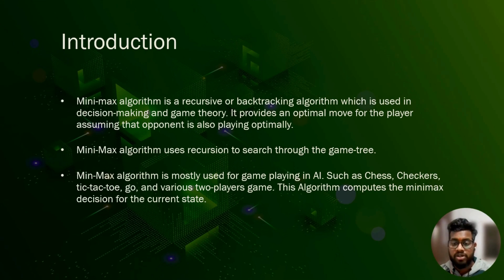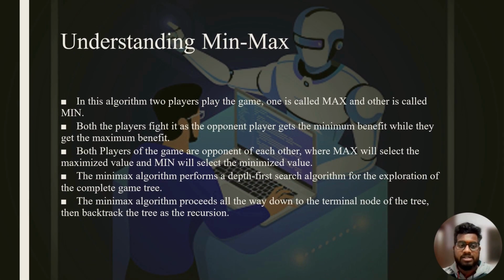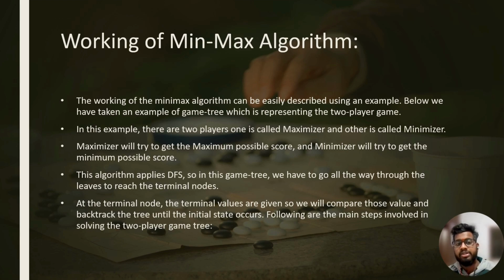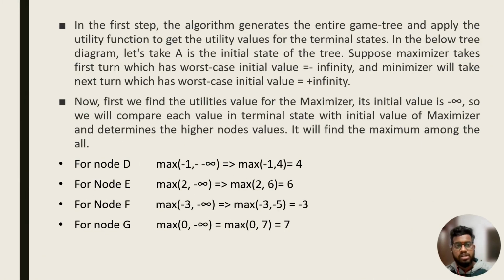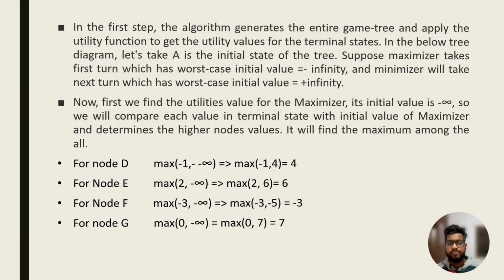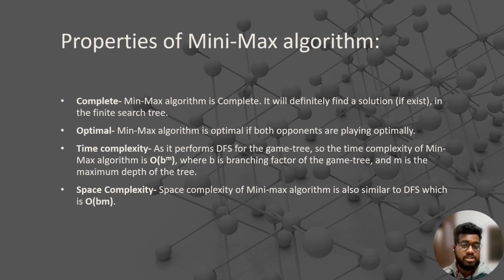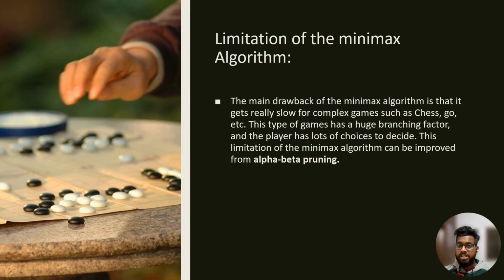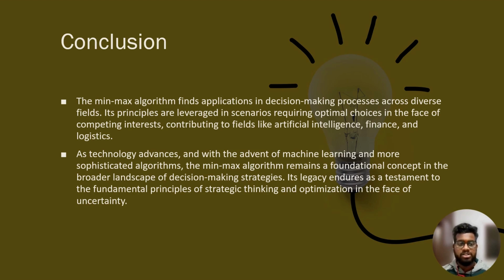Mini-Max Algorithm Explained | Game Theory | 18AI71 | SVCE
Mastering Minimax Algorithm: Unveiling the Secrets of Game Theory

🎮 Dive into the world of game theory with our latest video on the Minimax Algorithm! 🤖 In this comprehensive tutorial, we break down the intricacies of Minimax, covering everything from its fundamental introduction to understanding the roles of Min and Max, exploring the inner workings of the algorithm, and visualizing the magic through a detailed Minimax tree.

🤯 Topics Covered:

1️⃣ Introduction to Minimax Algorithm: Get a solid grasp of the basics! We start with the foundation, explaining what Minimax is and its crucial role in decision-making within game theory.

2️⃣ Understanding Min and Max: Delve into the minds of Min and Max players. Learn how each player strategizes to minimize or maximize the outcome, setting the stage for the algorithm's dynamic interplay.

3️⃣ Working of Minimax: Unravel the mystery behind the algorithm's functionality. We take you step by step through the decision-making process, showcasing how Minimax determines the optimal moves in a game.

4️⃣ Pictorial Working of Minimax Tree: Visual learners, this one's for you! Experience the Minimax algorithm in action through a carefully crafted Minimax tree, making complex concepts easy to understand.

5️⃣ Properties of Minimax Algorithm: Explore the inherent qualities that make Minimax a powerful tool in game theory. Learn about its key properties and how they contribute to strategic decision-making.

6️⃣ Limitations of Minimax: No algorithm is perfect! Discover the limitations of Minimax and understand where it might fall short in certain scenarios.

🚀 Whether you're a seasoned developer, a student exploring algorithms, or just a curious mind eager to understand the intricacies of game theory, this video is your ultimate guide to mastering the Minimax Algorithm. Hit play and level up your understanding of strategic decision-making in games! Happy learning! 🌟